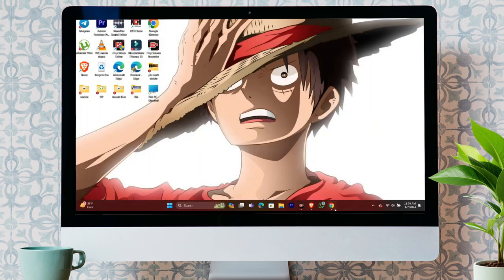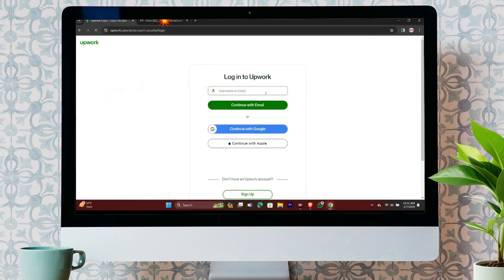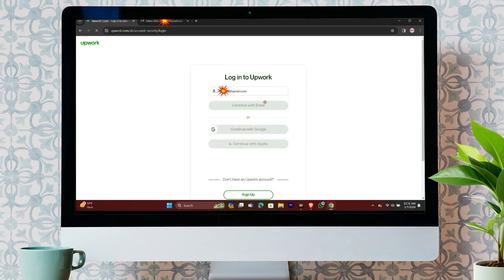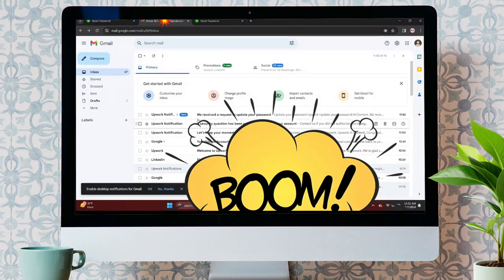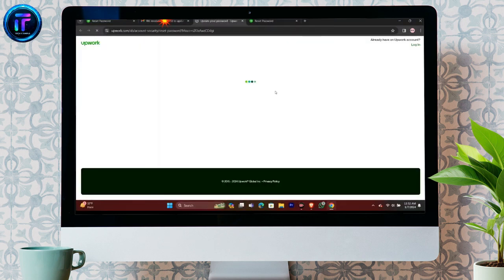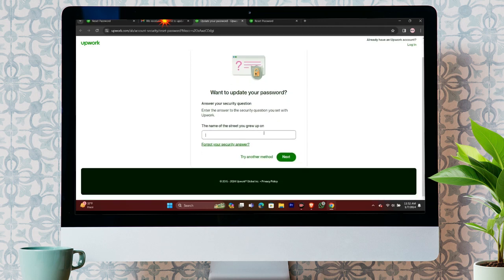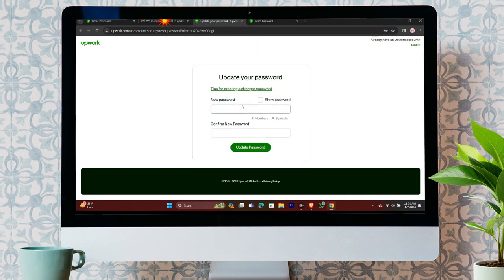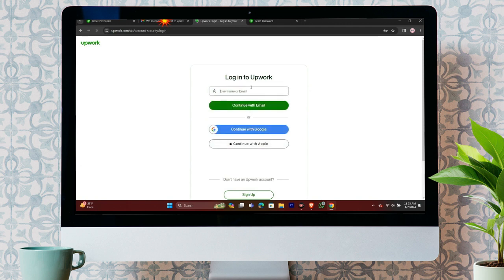How to Recover Upwork Account 2024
Is your Upwork account giving you trouble? In this video, we'll guide you through the essential steps to recover your Upwork account quickly and safely. Whether you've forgotten your password or are facing other access issues, we've got you covered with helpful tips and insights.